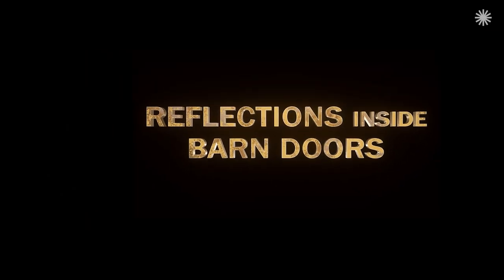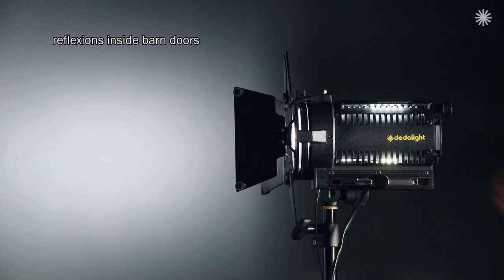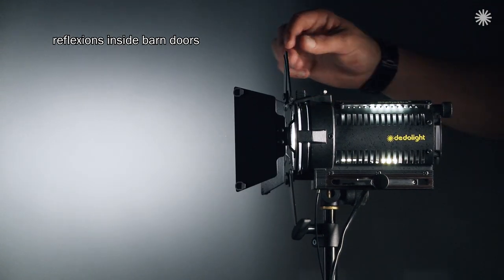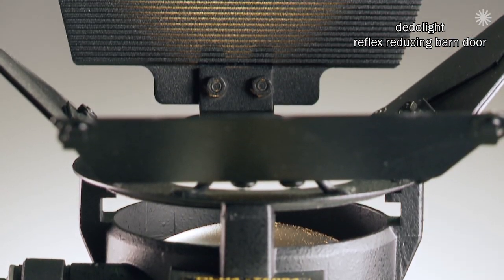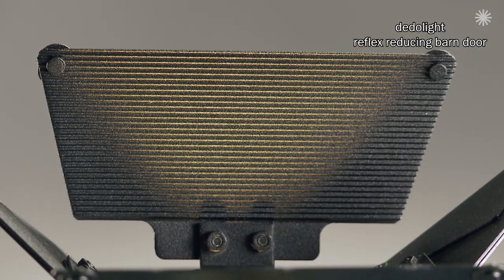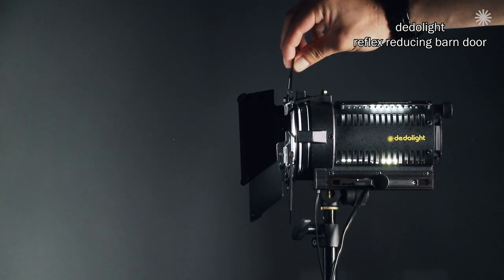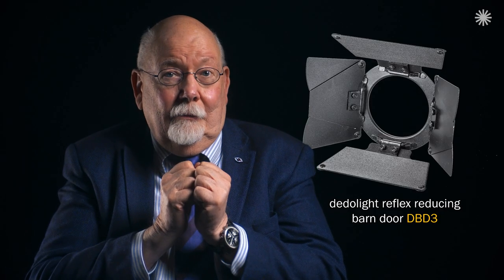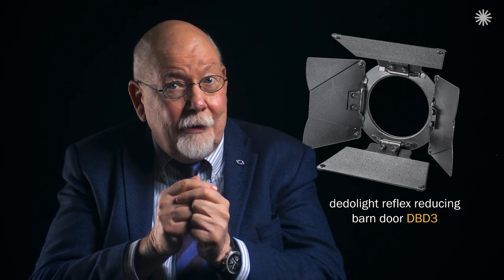Hidden Features: Reflections inside barn doors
All barn doors are black. But black reflects noticably.
See how we practically eliminate such reflections with our dedolight barn door DBD3.